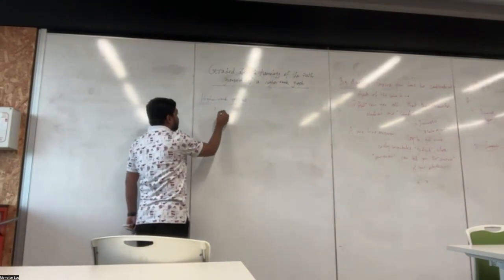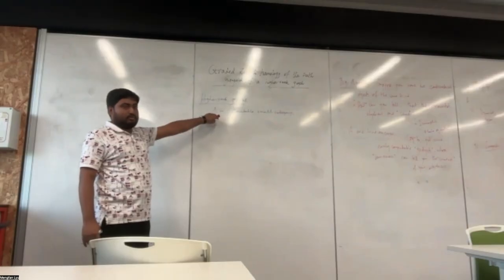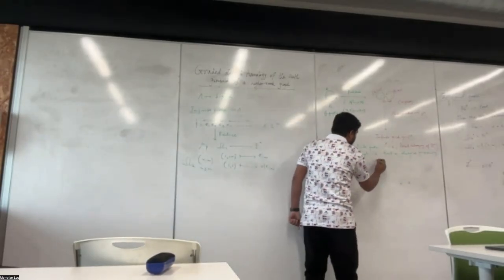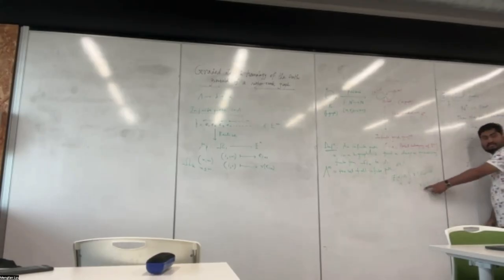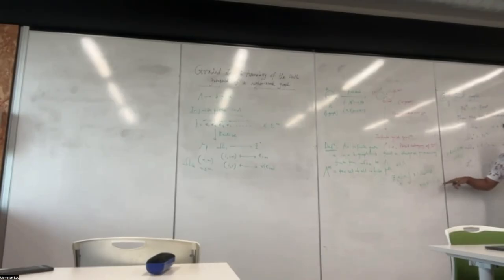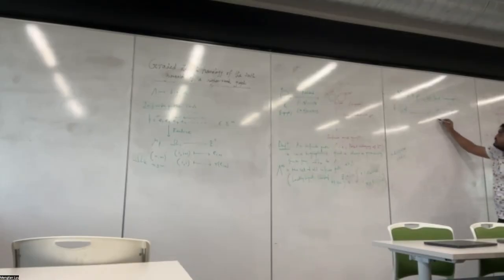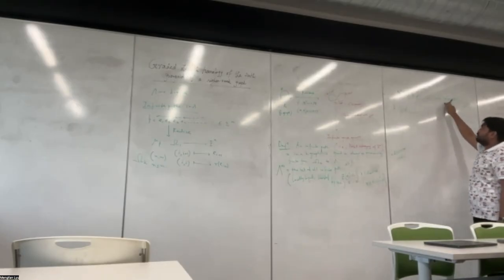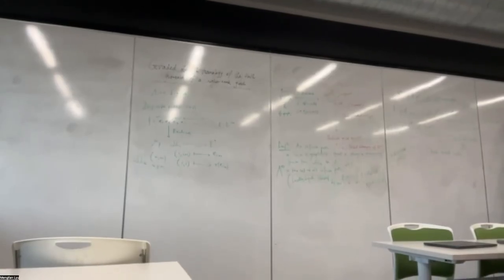Maths and Stats Seminar Oct 30 Promit Mukherjee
This is the talk at the Maths&Stats Seminar on 30/10/2025 given by Promit Mukherjee (Kolkotta India).
Title: On the graded zeroth homology of the path groupoid of a k-graph